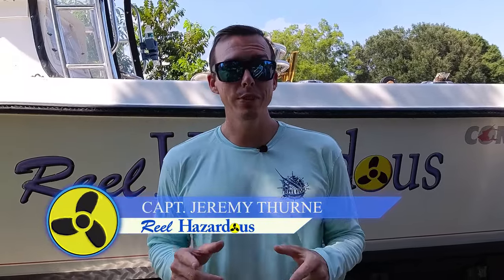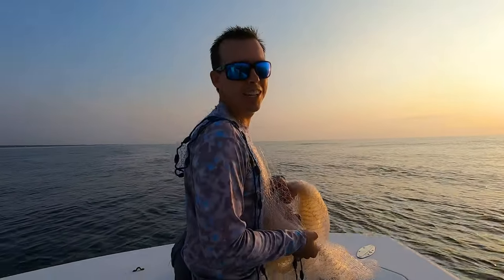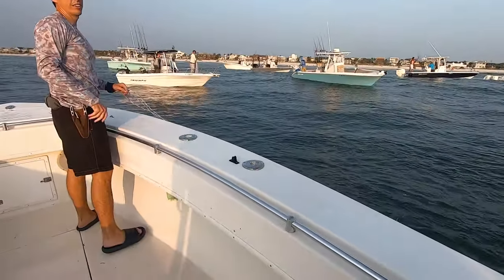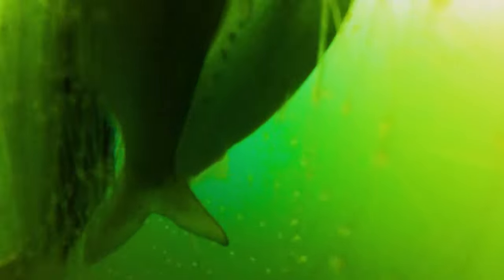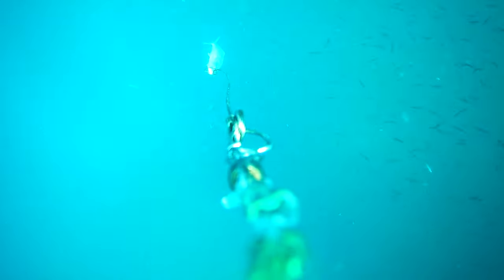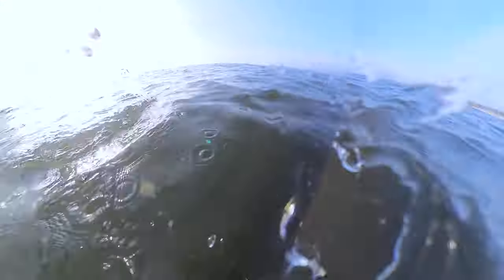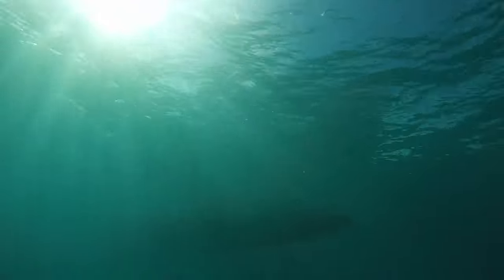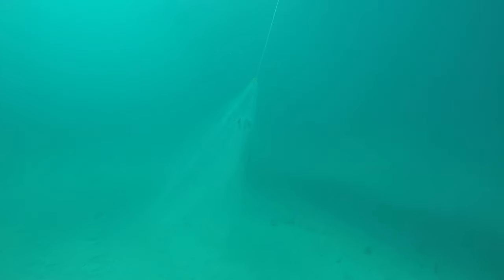I Threw my GoPro into a School of Bait Fish!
In today’s video I put my camera in a cast net and throw it into a school of bait to see what it looks like! I also show video of how cast nets look underwater and what a really big school of menhaden looks like!